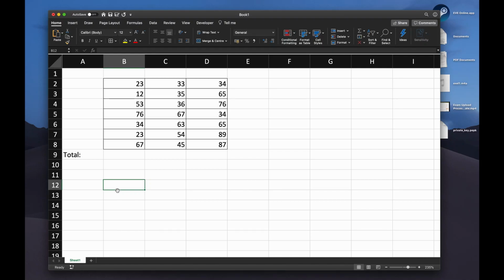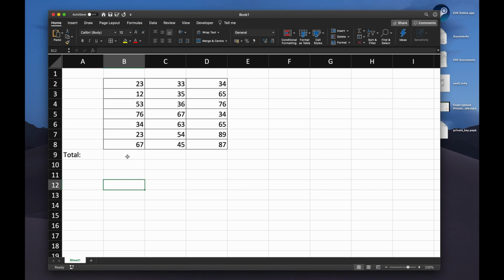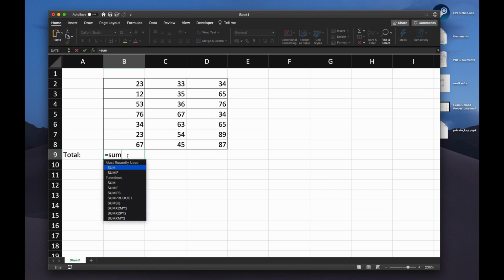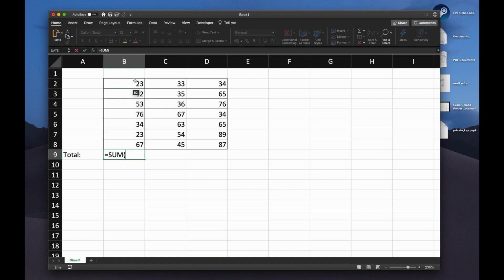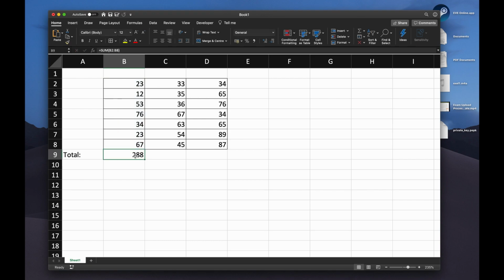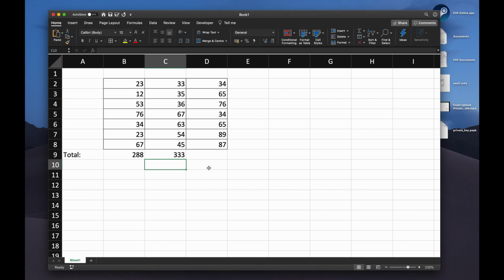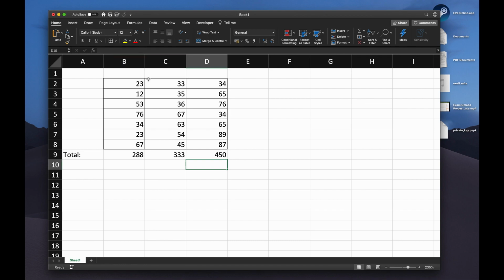How to Sum Columns and Rows in Microsoft Excel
Tutorial on how to add values in Microsoft Excel using the Sum formula in columns and rows.

There are two way to add or sum values in Microsoft Excel; one is by using the Sum Formula and the other is by using the Sum function in the menu bar, this video show you how to sum values in columns and rows using formula and Sum Function of Excel.